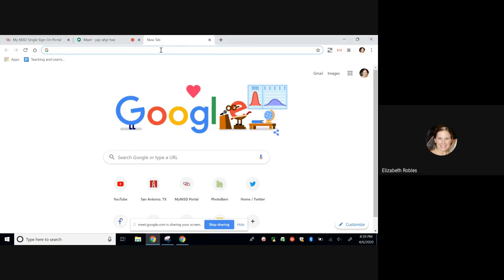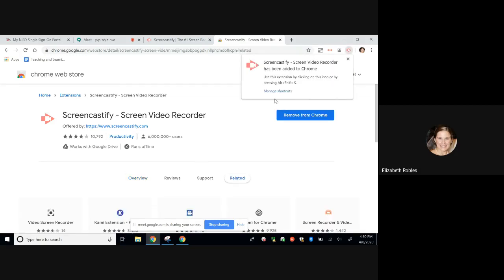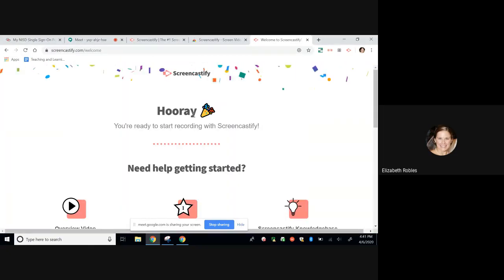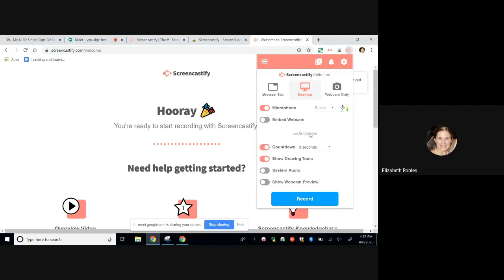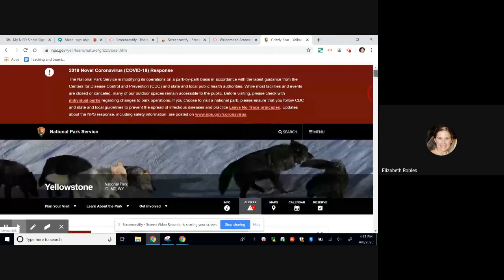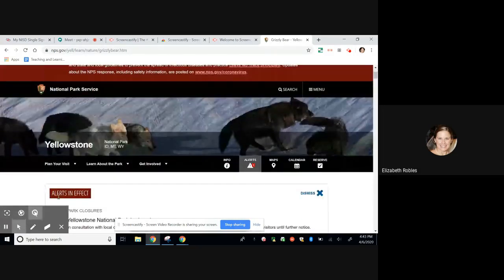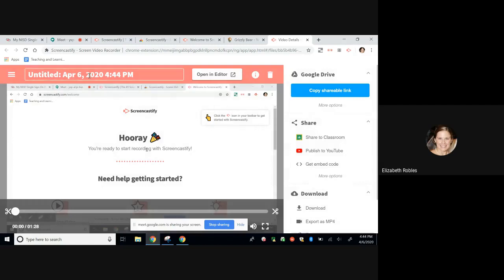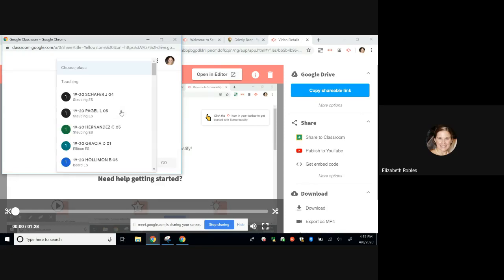Screencastify Tutorial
In this video you will learn how to install the Screencastify extension, create your first screen recording, and share on Google Classroom or YouTube!